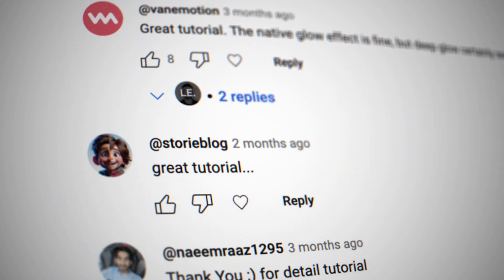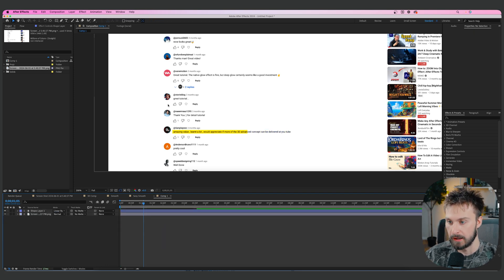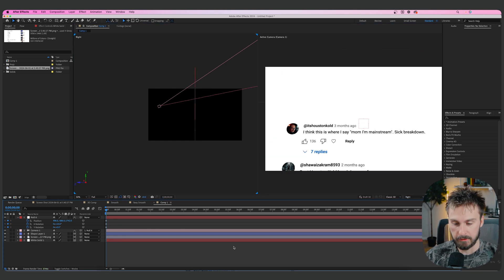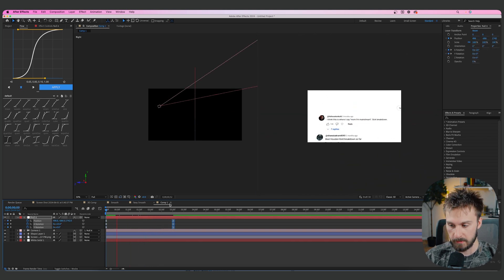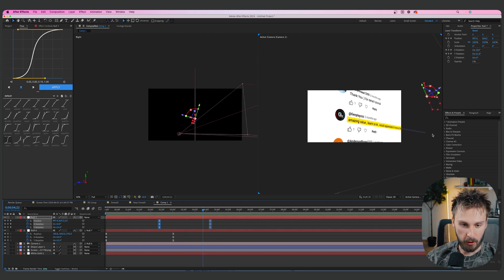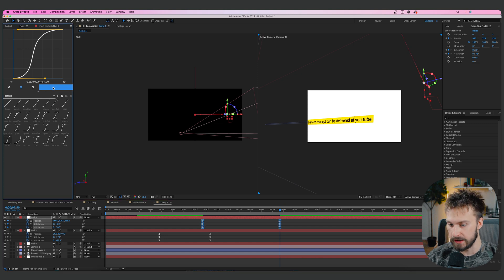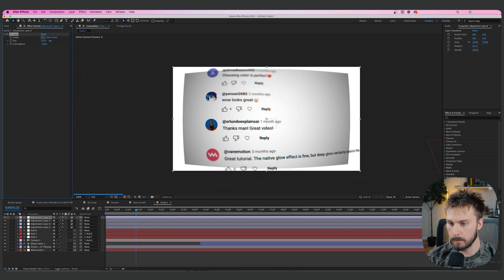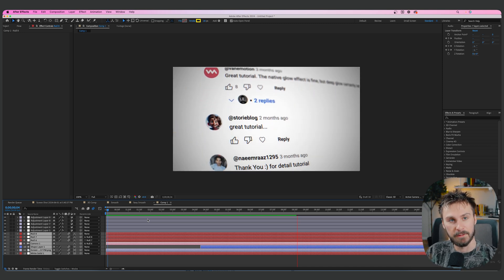Silky Smooth 3D Camera Animation (After Effects Tutorial)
If you want the secret to landing 3-5 high-paying editing clients join

Chapters:
0:00 - Join the free discord!
0:47 - Scene Setup
7:51 - Secret Silky Smooth Sauce
11:36 - Fixing the highlight timing
12:23 - Stylization Sauce